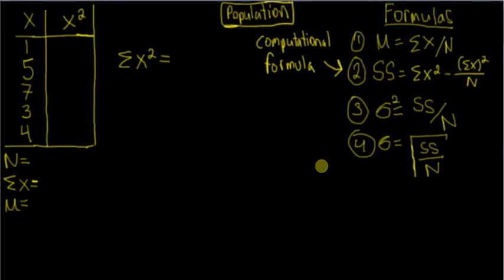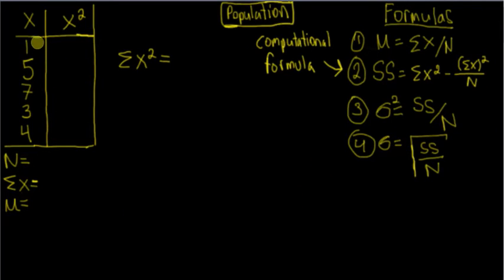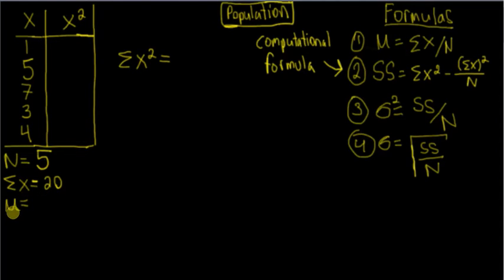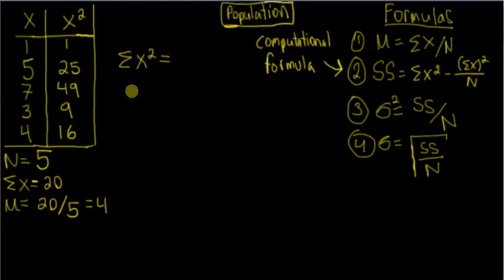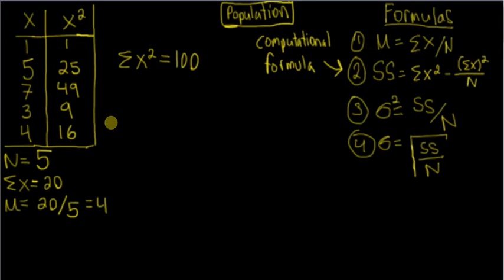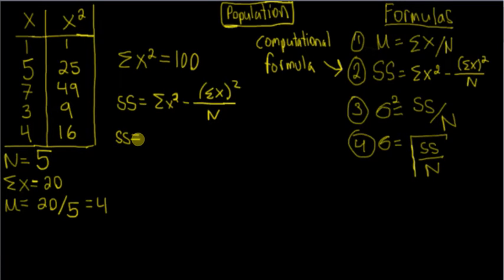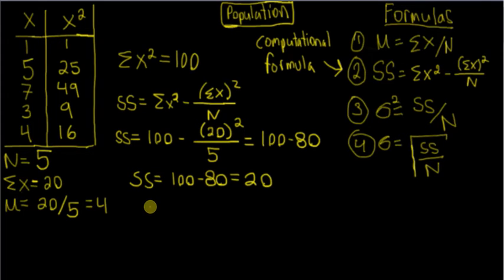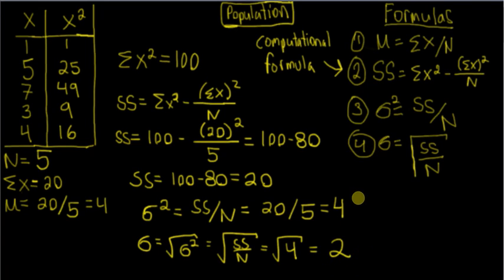StatsAreFun: Calculating the standard deviation of a population (computational formula)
In this video I show you how to calculate the standard deviation of a population. In this video, I use the computational formula to calculate the sum of squares.